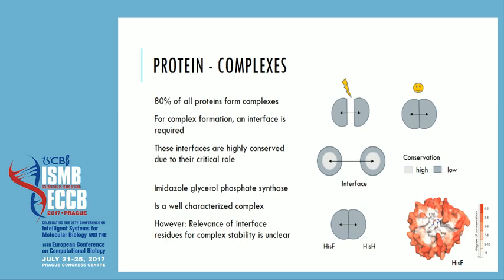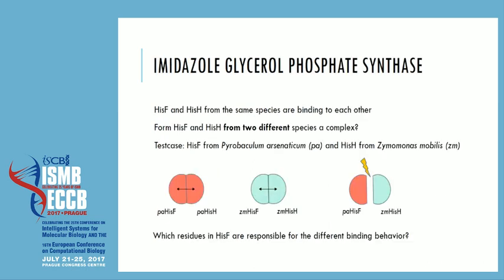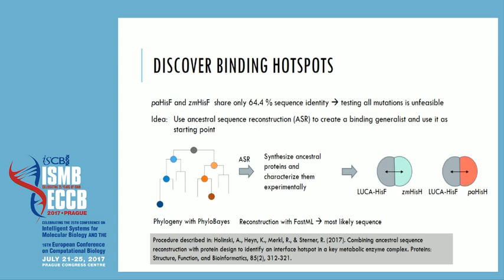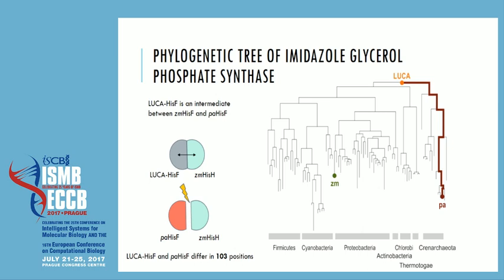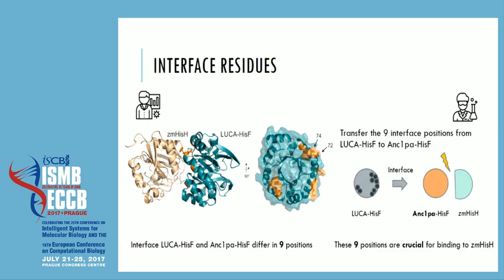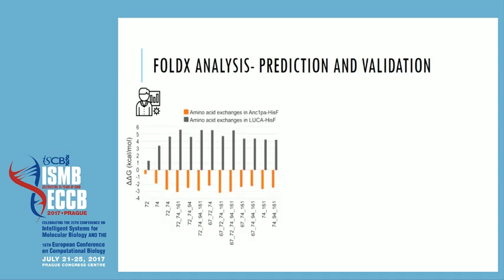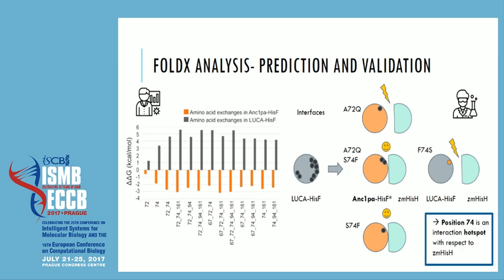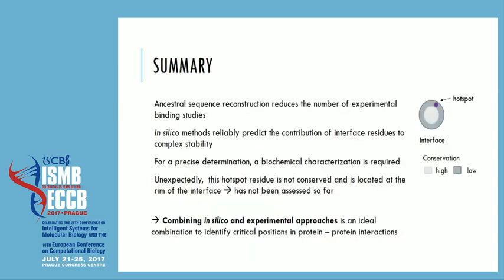Using Ancestral Sequence Reconstruction to... - Kristina Heyn - Non-COSI Areas - ISMB/ECCB 2017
Using Ancestral Sequence Reconstruction to Characterize an Allosteric Bi-Enzyme Complex - Kristina Heyn - Non-COSI Areas - ISMB/ECCB 2017